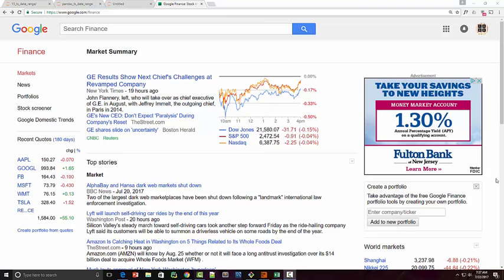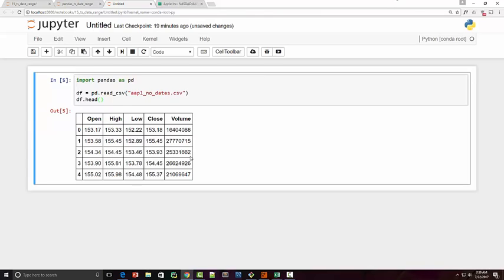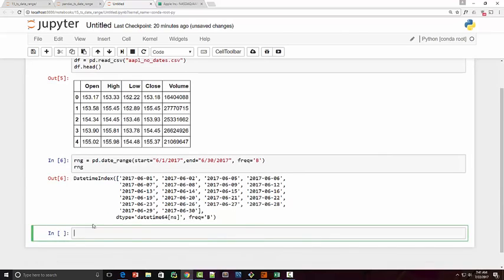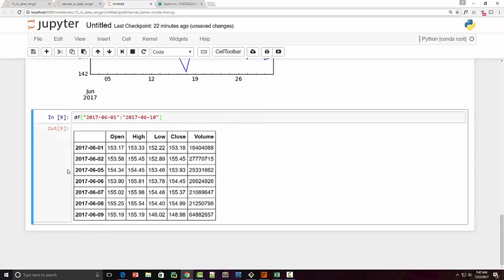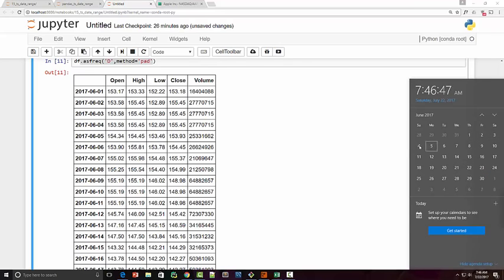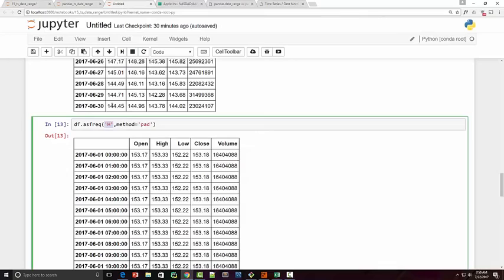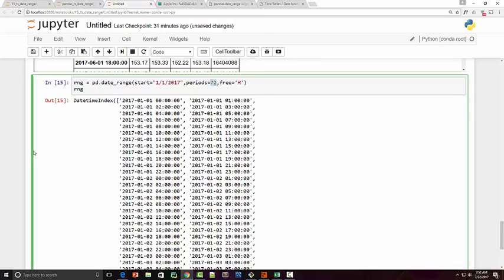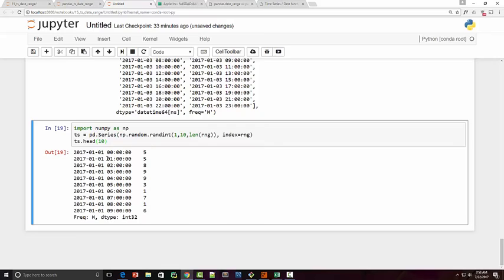Time series analysis using pandas in python 2 - date range | Data Science | Machine learning